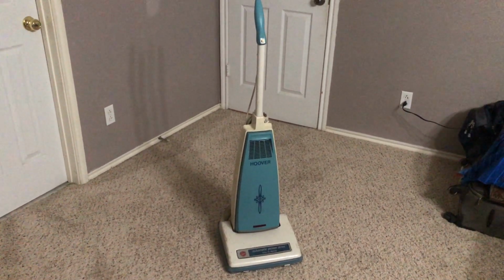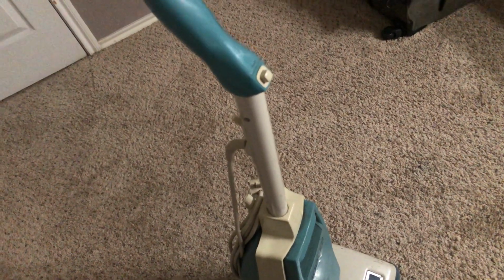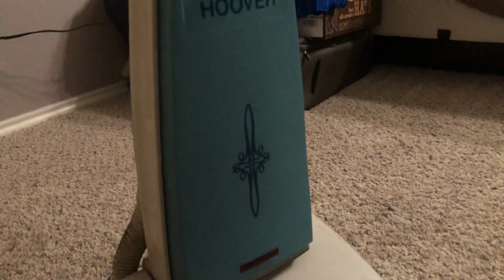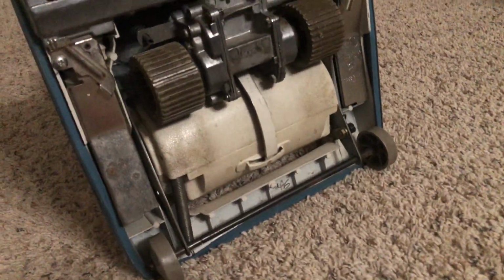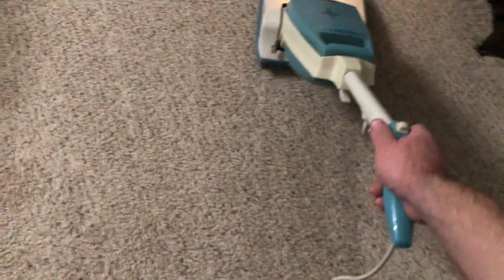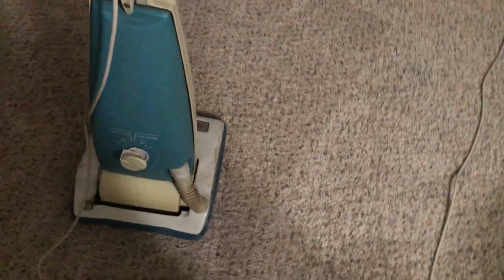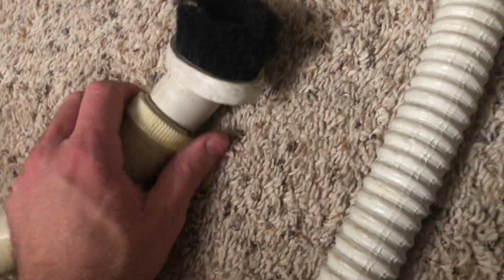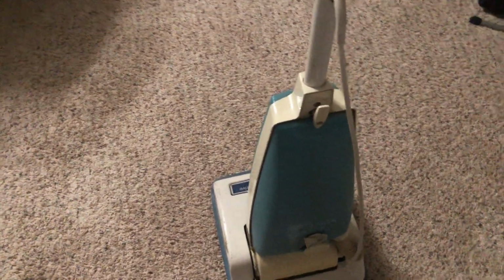Hoover Dial-A-Matic Power Drive U6039 Upright Vacuum (A Vacuum Ahead of it's Time)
This is my vintage Hoover Dial-A-Matic upright vacuum (from the mid 70s), model U6039, that I bought off eBay after always wanting to add one to my collection for a while.  I already own 2 Hoover Concept One's so I naturally wanted to add its predecessor to my collection to see how it compares.  The Dial-A-Matic line debuted back in the mid 60s as the first vacuum cleaner to feature clean air motor technology (to offer better filtration and better tool suction), which was very revolutionary in the vacuum industry back then, but Hoover would later sell off that technology to other companies to develop a better clean air vacuum (Panasonic for example would later develop the Jet Flo and many others later on), and eventually went back to exclusively selling direct air vacuums until the late 90s when they made a comeback with the Windtunnel This does come with a hose that mounts on the back of the machine so you can use it with tools, and is controlled by a rotary dial that switches the suction between the cleaner head and the optional hose.  It features a 7 amp motor with clean air design (the first of its kind) and takes Hoover Type D bags (this example is running a HEPA Kenmore Style O/U bag that does fit, but not very good since the collar is slightly larger than the Hoover D collar).  The suction is pretty good, but the airflow is not the best, but you do have to give it a break since this was basically the first clean air vacuum to come out back then, but at least the agitation of the cleaner does make up for that, and the brush strips seem to be in good condition (although the brush roll bearings do need some TLC).  My only complaints about this machine are that it's quite loud when in use (even for a clean air), and you can't find parts for these machines anymore since Hoover discontinued most of the parts.  Overall, I absolutely love this vacuum and is certainly better than anything Hoover makes today, and is definitely built like a tank.